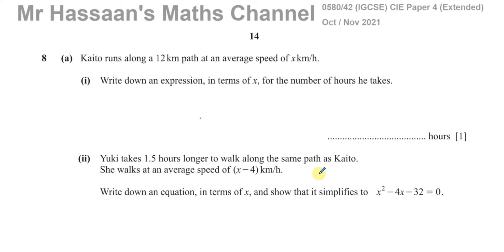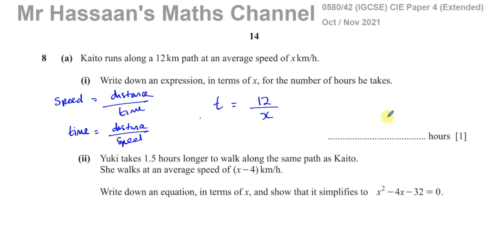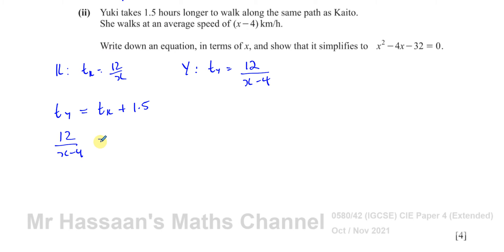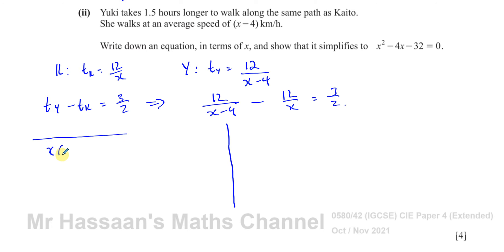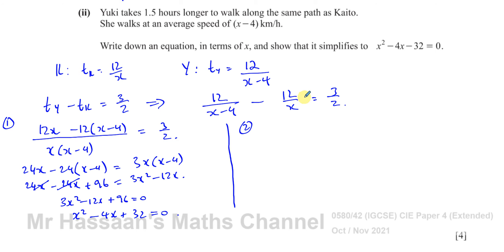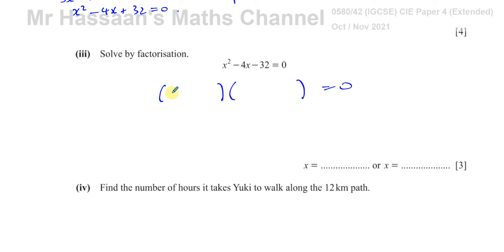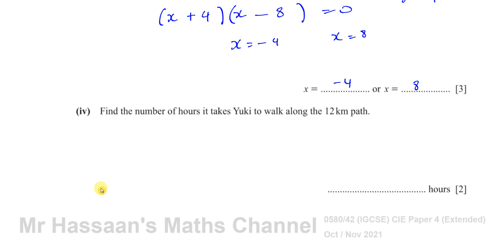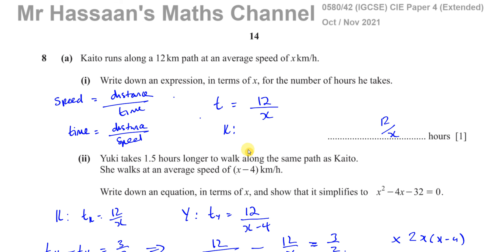0580/42/O/N/21 (IGCSE) Paper 42 CAIE Q8a Algebra, Constructing Equations